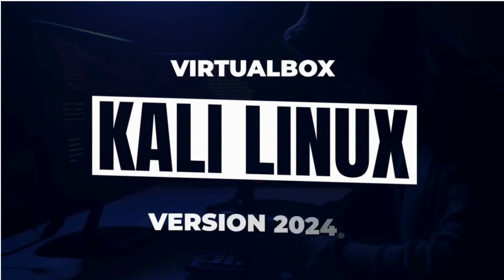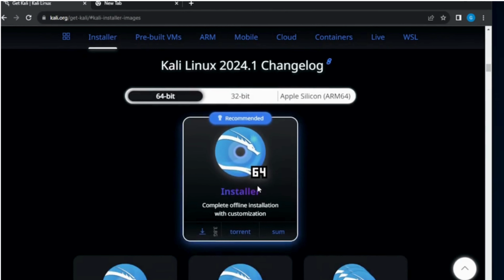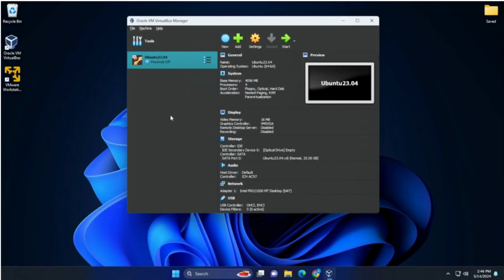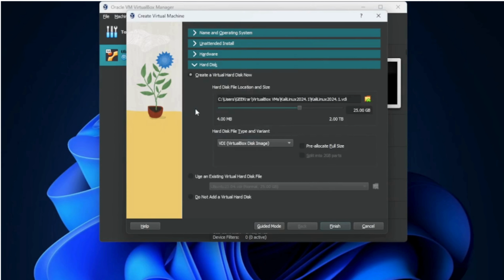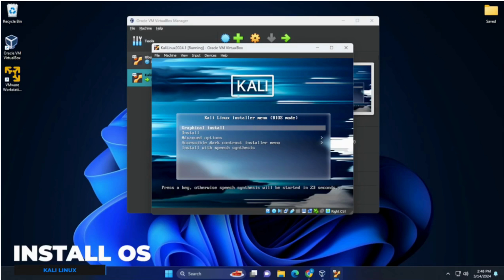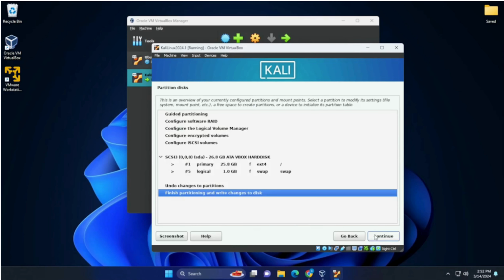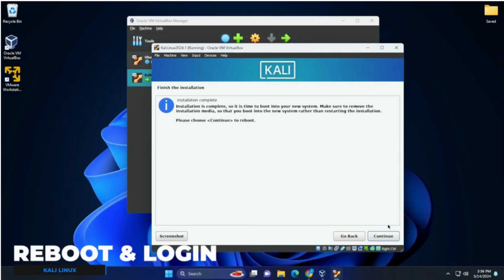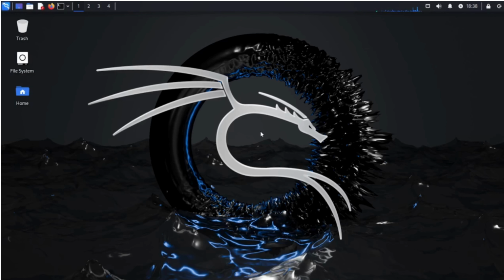Run Kali Linux on Windows 11 | Complete Installation in 4 Minutes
Learn how to install Kali Linux on Windows 11 in just 4 minutes with this easy step-by-step guide. In this video, I’ll show you the complete process of installing Kali Linux on Windows 11 using a simple method that beginners and professionals can follow.

Whether you’re into ethical hacking, penetration testing, or cybersecurity, this tutorial will help you set up Kali Linux quickly. Watch till the end for the best results!

🔹 Topics Covered:

Kali Linux installation in Windows 11

Virtualization setup (VMware/VirtualBox/WSL)

Ethical hacking environment setup